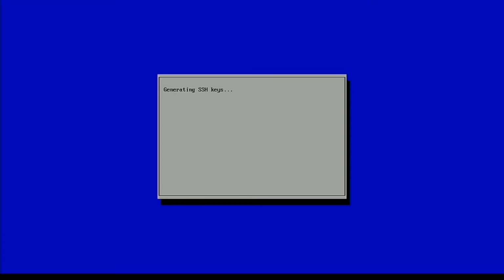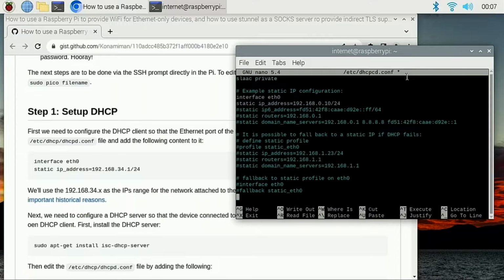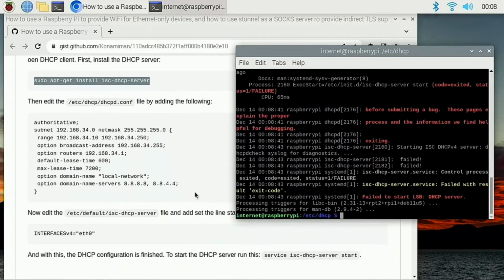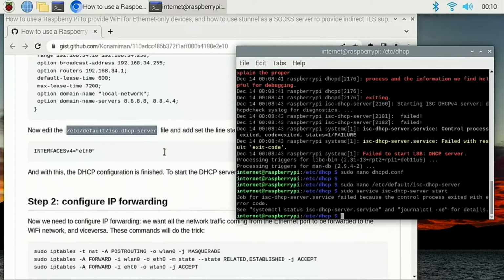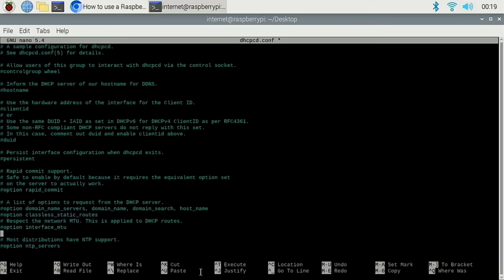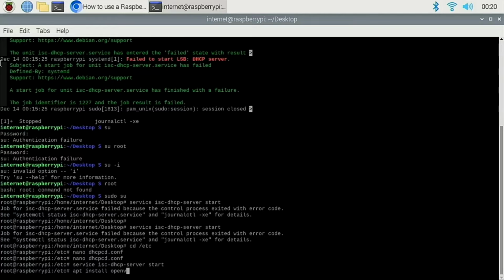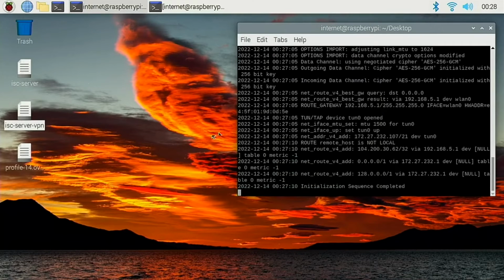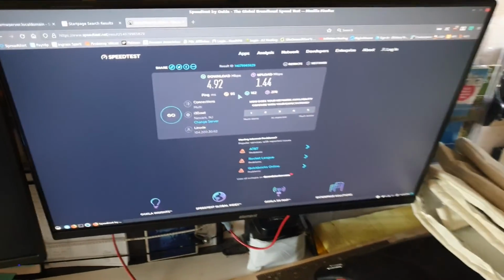Connect to Wireless Internet, Pass it To Your Network | Raspberry Pi Wireless to LAN bridge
This guide will help you to connect to any wireless network and pass that internet into your LAN network. We have an option for using or not using a VPN in our setup.

00:00 - Introduction
04:50 - Parts List
06:45 - Pi Software Setup
17:04 - IT WORKS!
18:16 - Wrap Up

Parts:
Pi Kit
Pi Screen
Mini Keyboard

Support Switched to Linux!
🐸 Gab: @switchedtolinux
💡 Minds: @switchedtolinux